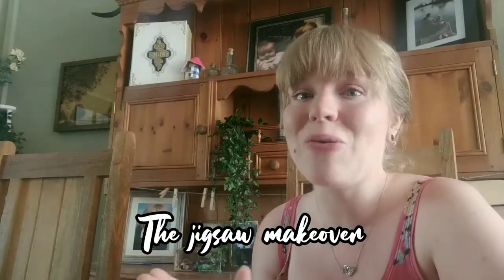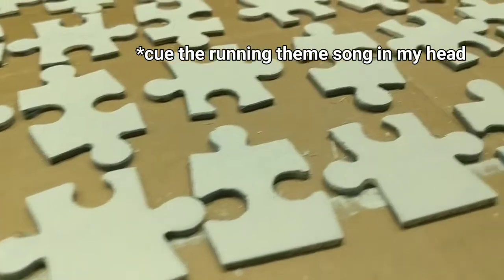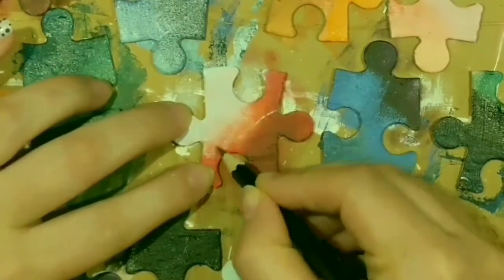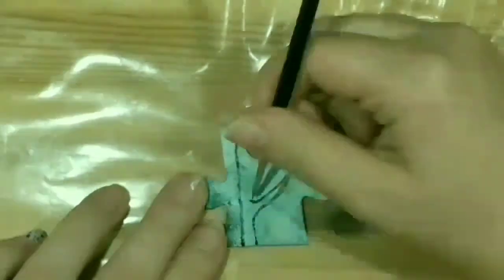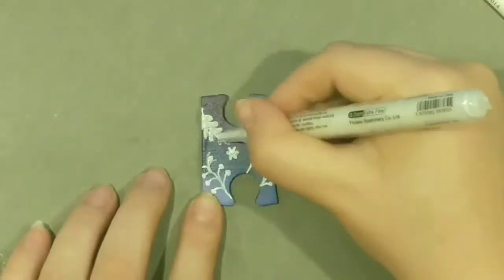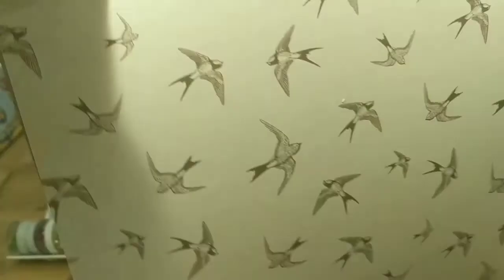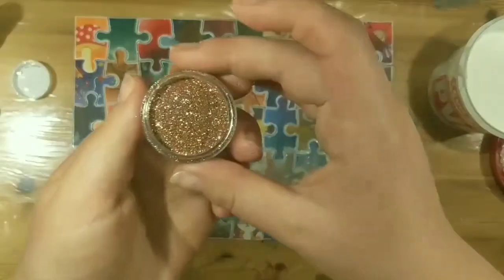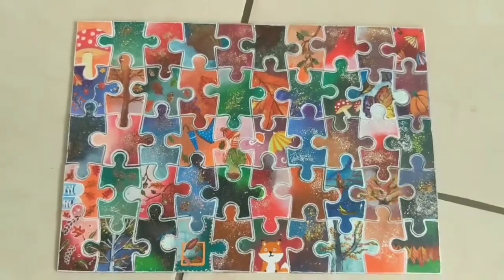Painting a jigsaw | Thrift store makeover #1| Puzzle timelapse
In this video I will show you my beautiful new centre piece for my table, made from an old jigsaw.
I have painted it with an autumn theme and it's been absolutely transformed!